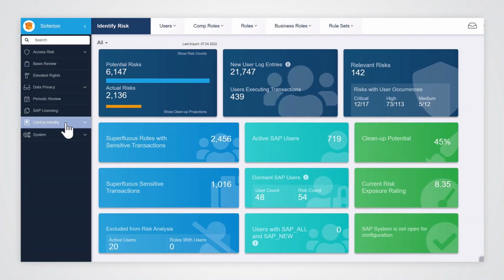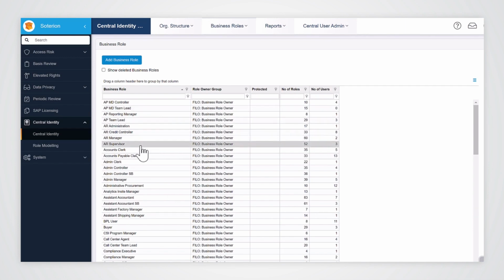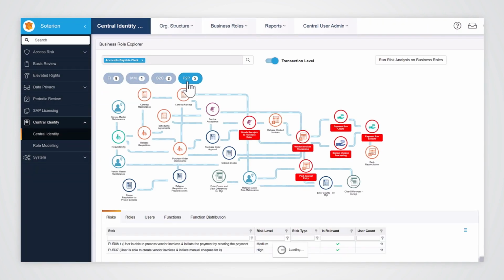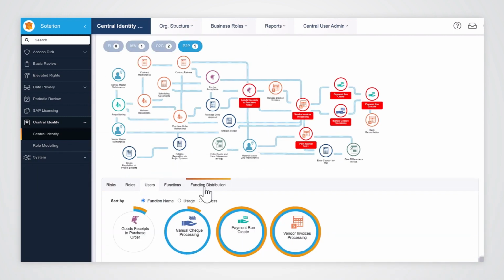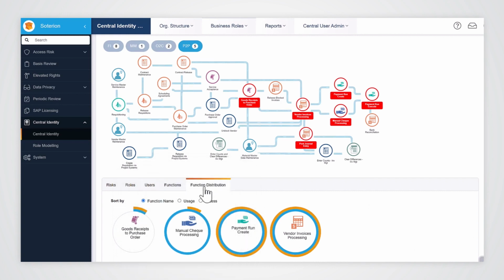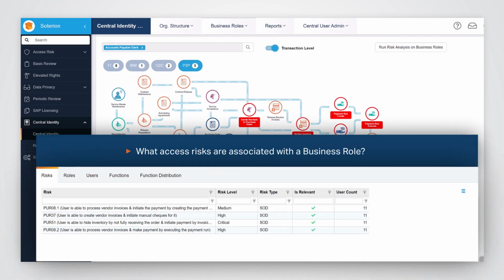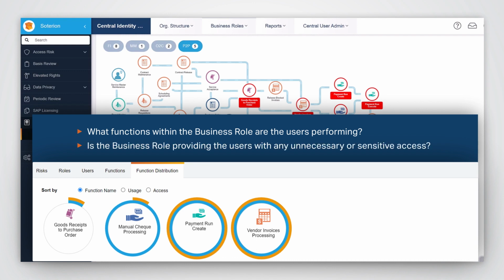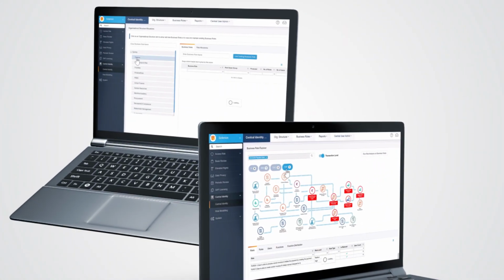Central Identity Manager | Product Demo | Soterion Module Overview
Soterion’s Central Identity Manager can significantly enhance the efficiencies of SAP user provisioning, or commonly known as the Joiner-Mover-Leaver process, resulting in cost savings for the organisation.

By streamlining the provisioning of SAP access, an organisation not only requires fewer resources to administer the process, but end-users are more productive by having high availability of the access they need to perform their job function.

Our solution achieves this objective by using a Business Role concept to provision SAP access. A Business Role in Soterion is a data container for a group of SAP Single and Composite Roles from various SAP systems, which can be linked to an Organisational Structure for ease of reference.

With Soterion, you can quickly and easily identify what access is contained within a Business Role using powerful business process flow diagrams, as well as assess the associated access risks. Graphical reports highlight what access is being used by those users assigned to the Business Role, allowing for Business Role re-engineering to ensure appropriate access is continuously provided to SAP users.

Soterion's Business Role concept enhances Business Role ownership by providing all the necessary information required by a role owner, such as:

 - What access is contained within the Business Role?
 - What access risks are associated with the Business Role?
 - Which SAP users have been assigned the Business Role?
 - What functions within the Business Role are the users performing?
 - Is the Business Role providing the users with any unnecessary or sensitive access?

By leveraging Soterion's Central Identity Manager, you can improve your provisioning efficiencies and enhance business accountability with our Business Role concept.

More about Soterion:
Soterion is a specialist SAP security and risk company – providing business-centric GRC solutions for companies running SAP.

Music used in this video:

Item ID: 5RAFLCW
Author Username: AudioChoice